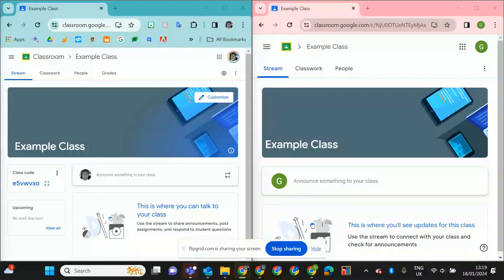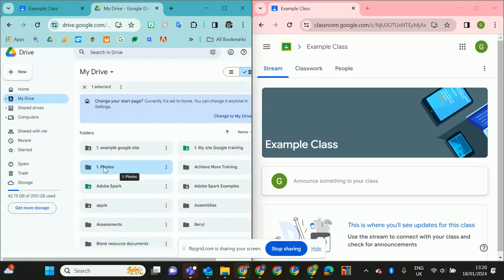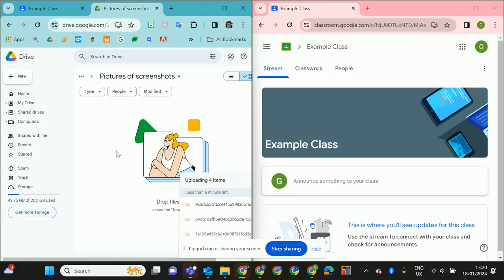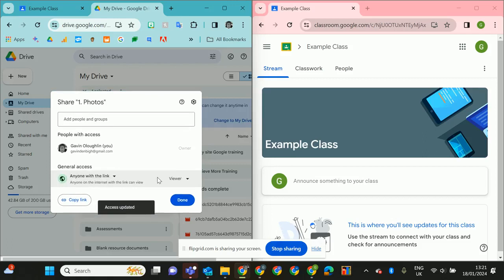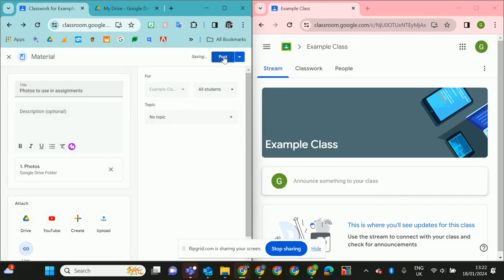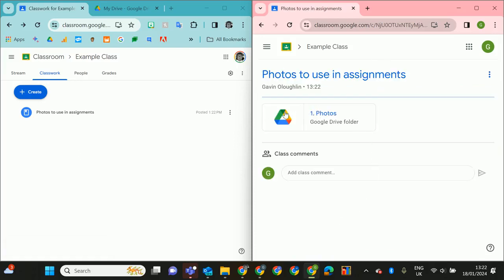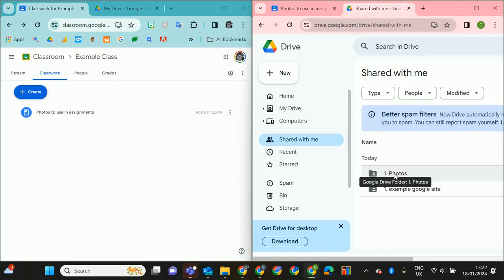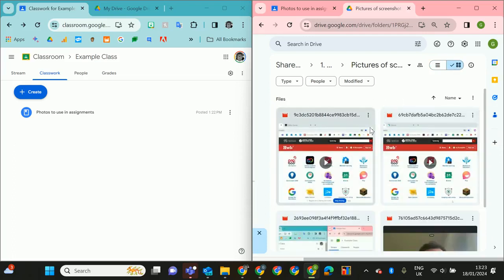How to share pictures with learners using Google Drive